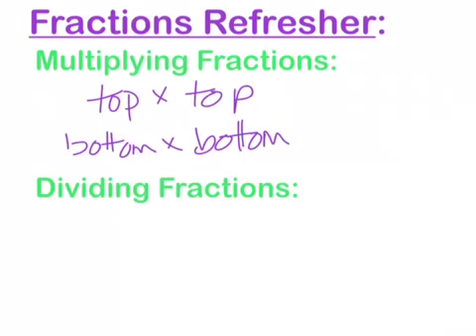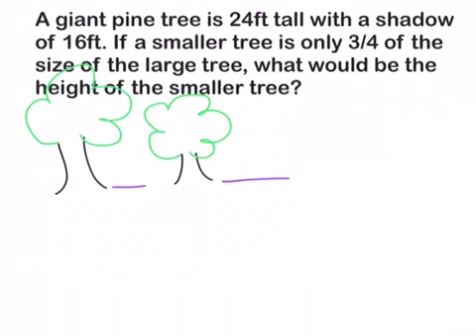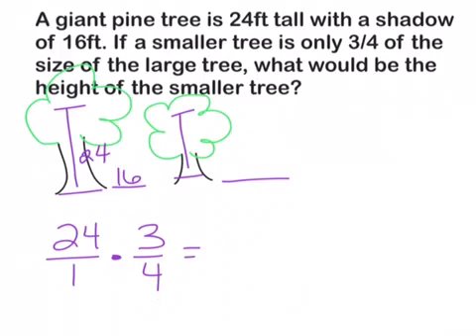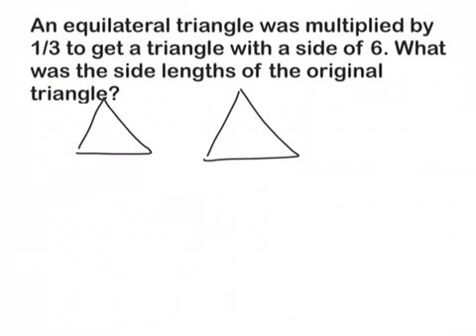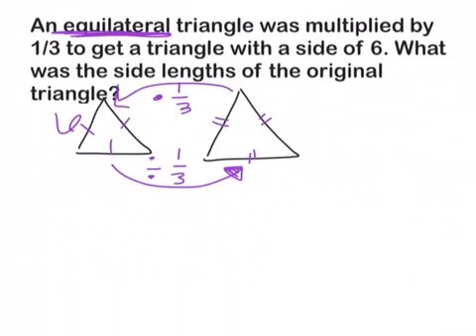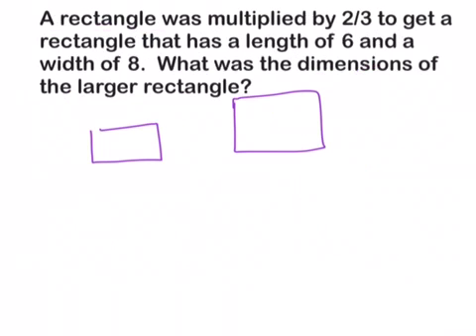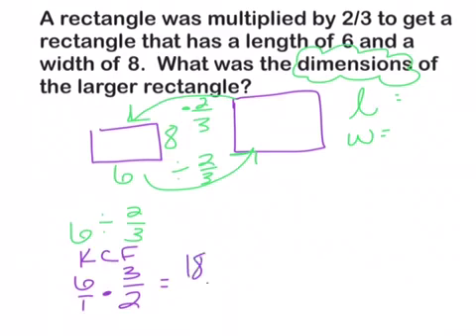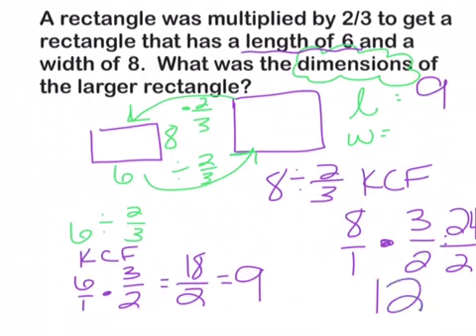Similar Figures with Multiplying and Dividing Fractions